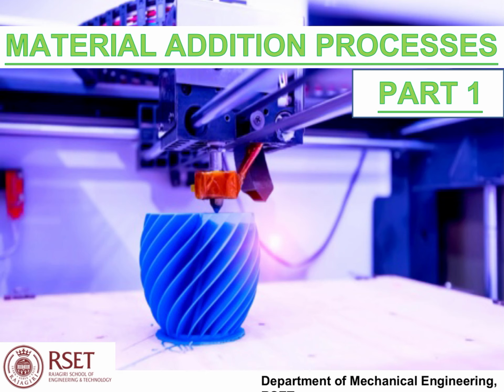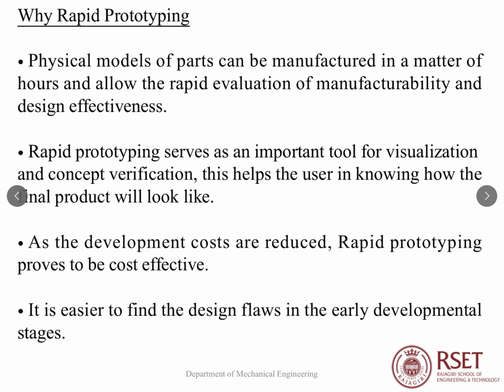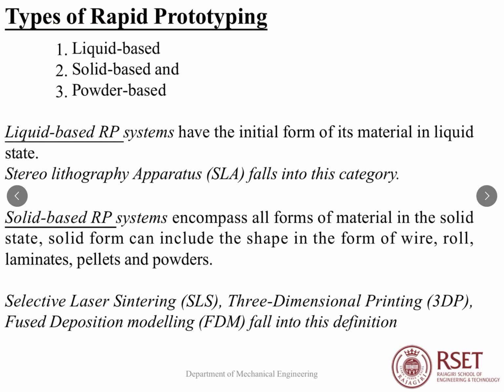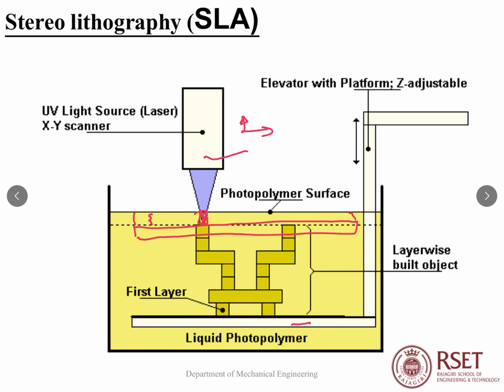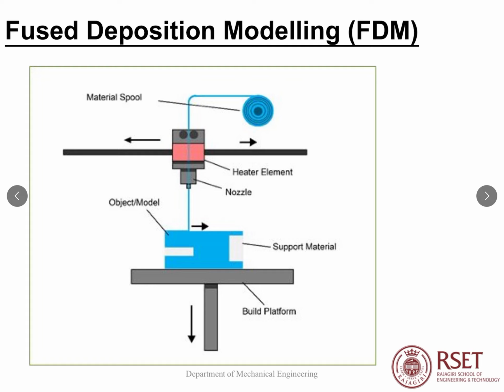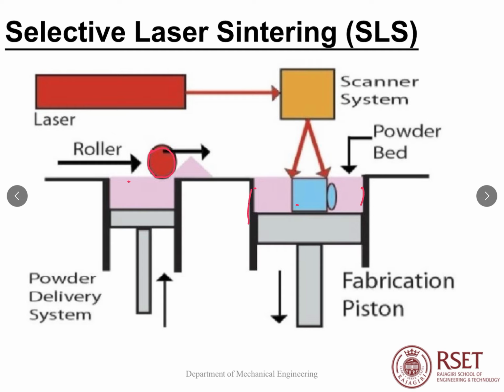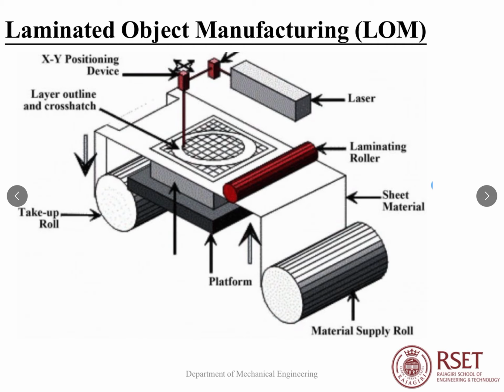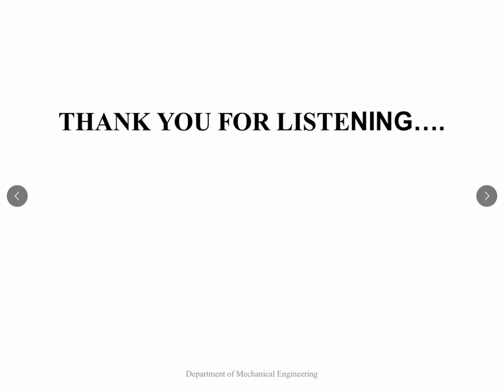ME306 AdvancedManufacturingTechnology Lecture1